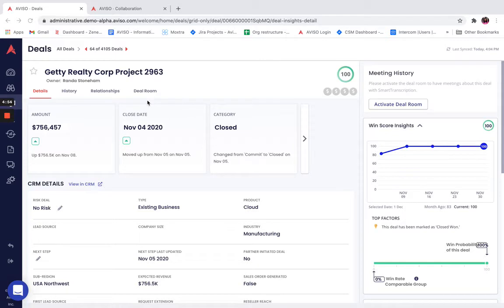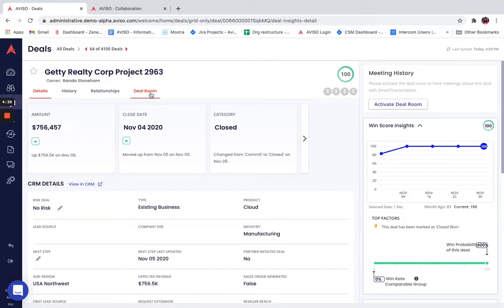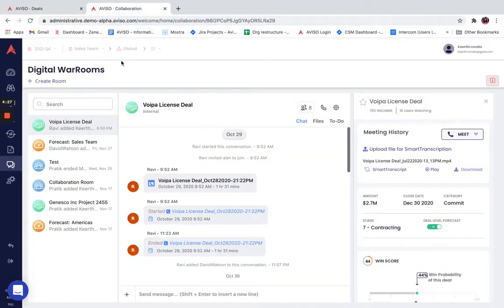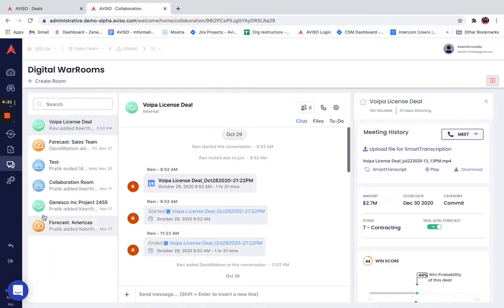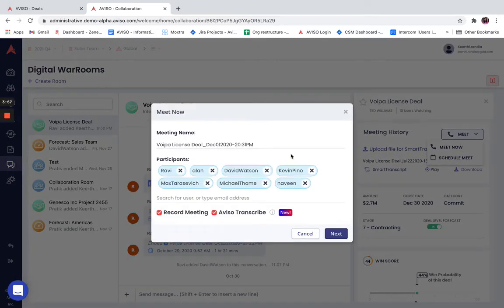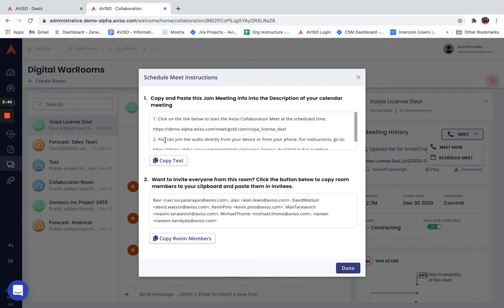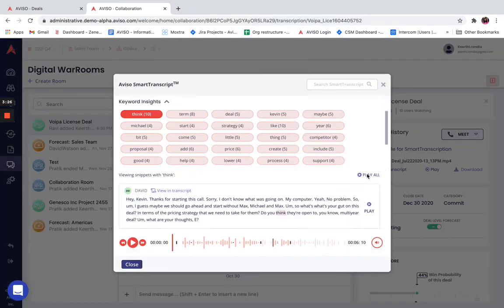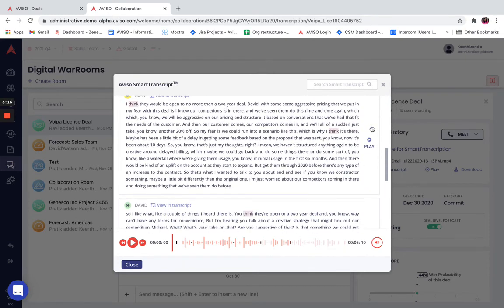Aviso Tutorials: Deal Rooms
A short tutorial on how to use the Deal Rooms feature in Aviso to collaborate with your sales and GTM team. Swarm together in real-time to push a deal from start to close more effectively and efficiently.

ABOUT US:
Aviso is the AI compass that guides sales and go-to-market teams to close more deals, accelerate growth, and find their Revenue True North. Aviso AI delivers revenue intelligence, drives informed team-wide actions and course corrections, and gives precise guidance so sellers and teams don’t get lost in the fog of CRM and augment themselves with predictive AI.